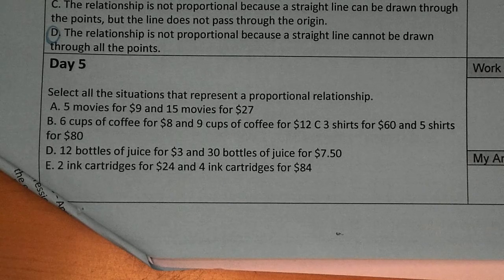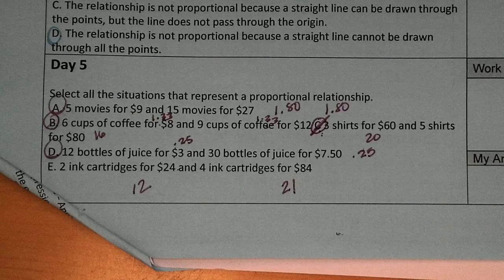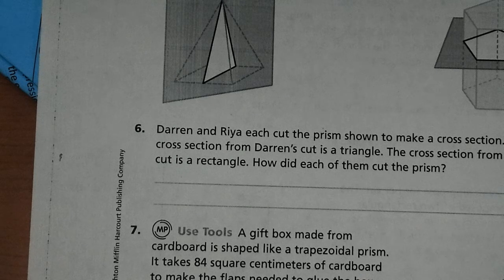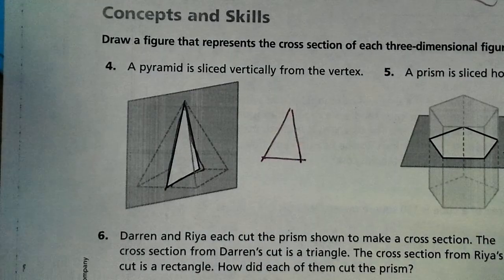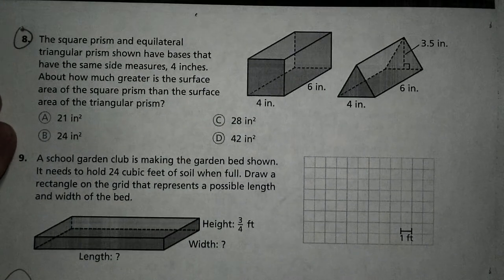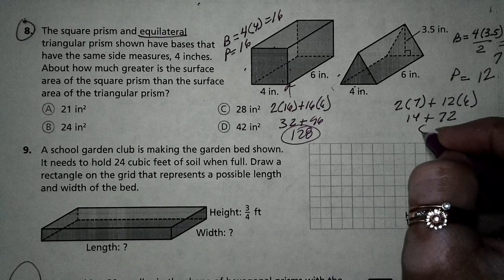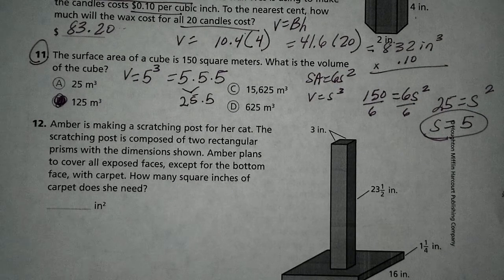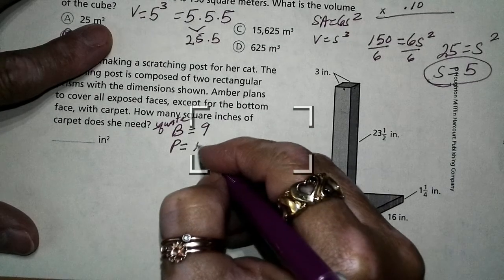Lavelle: Module 11 Review Notes (7th Grade) (2nd Period)